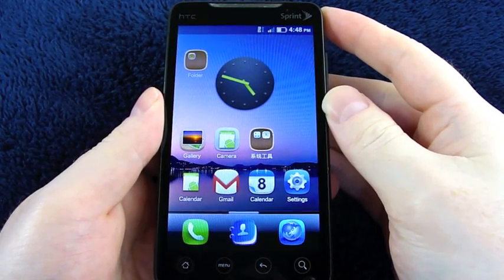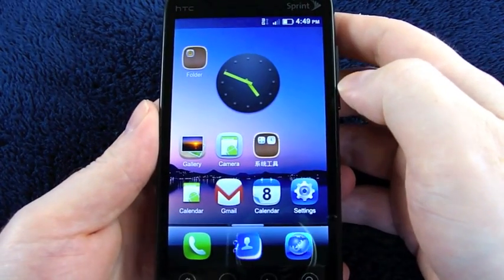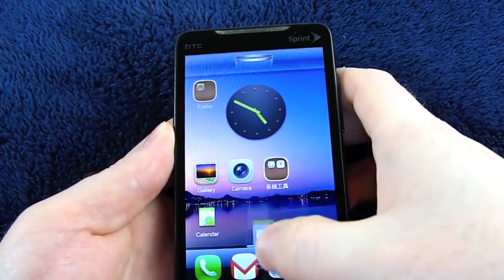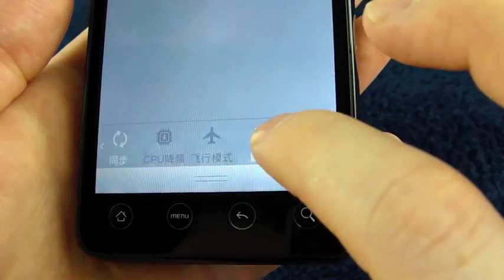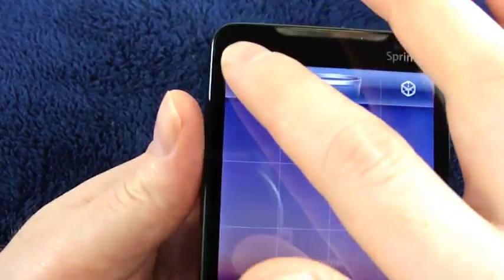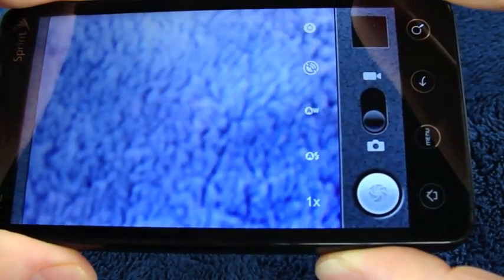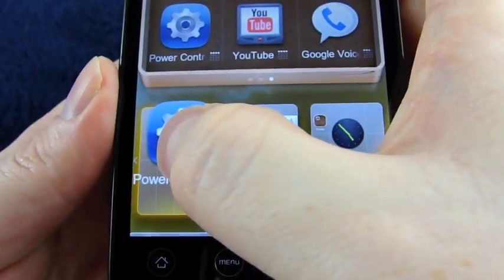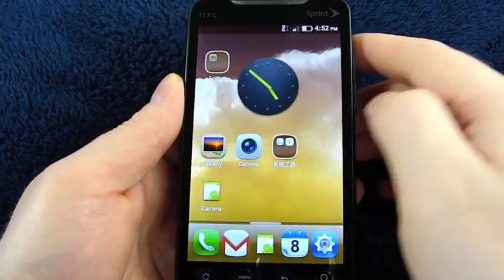MIUI ROM running on the HTC EVO 4G